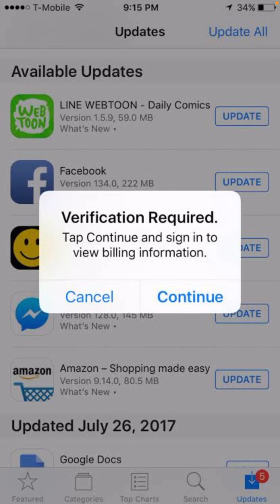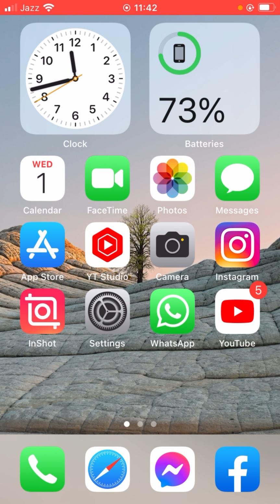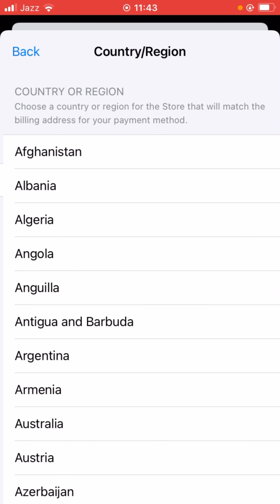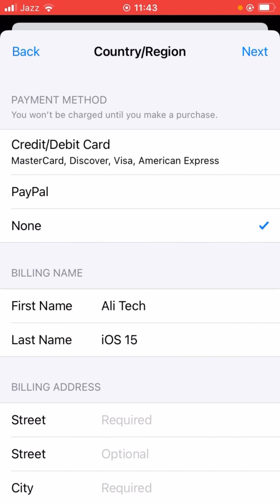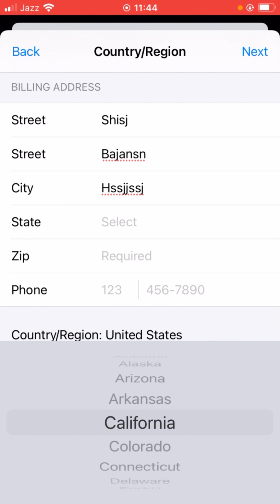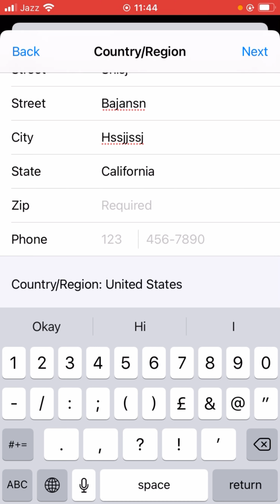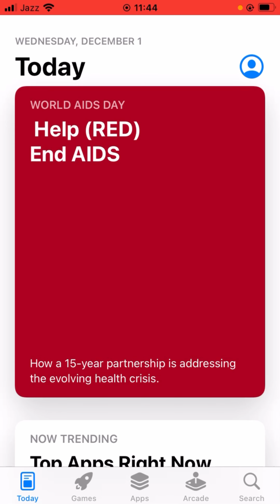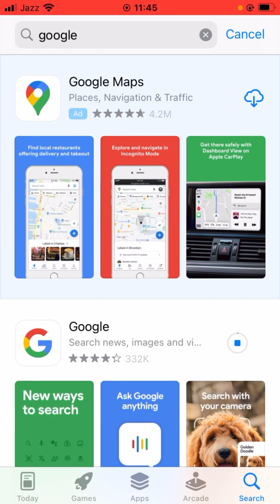How to Fix Verification Required on App Store 2022 | iPhone iPad iOS 15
After watching this video you will be able to know " How to Fix Verification Required on App Store 2022 | iPhone iPad iOS 15 ". So get rid of this problem and enjoy your device.